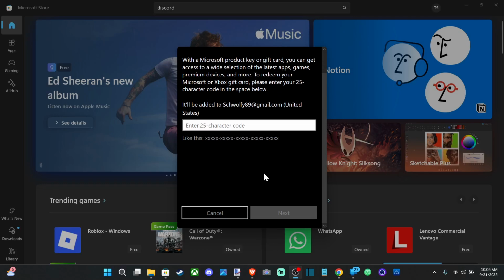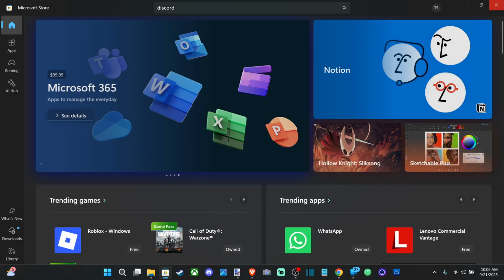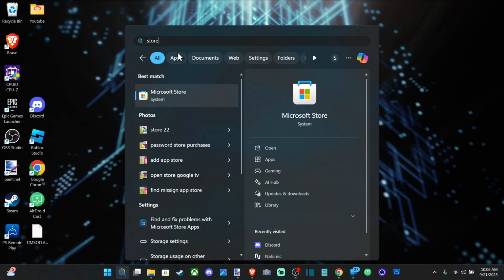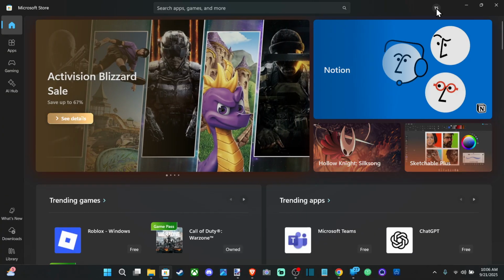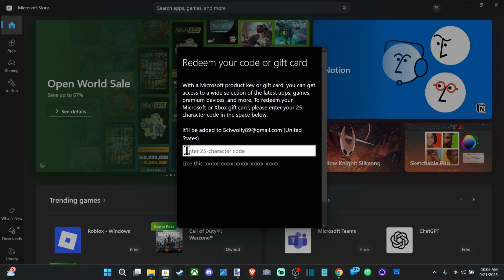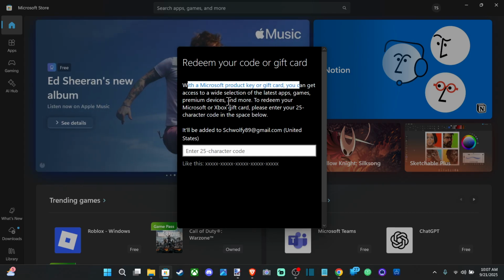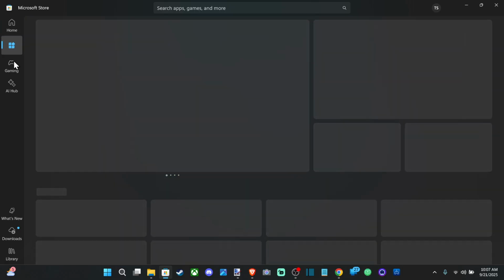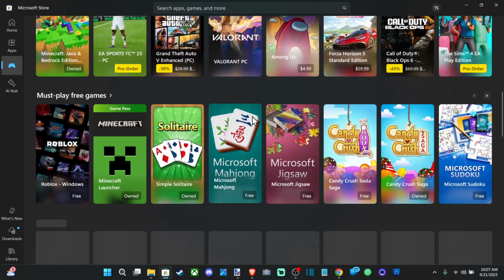How to Redeem Microsoft Gift Card or XBOX on Windows PC Store (Best Method)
The best way to redeem a Microsoft or Xbox gift card on your Windows PC is directly through the Microsoft Store app. This method adds the credit to your Microsoft account, which you can then use to buy games, movies, apps, and more on both your PC and Xbox.

Best Method: Using the Microsoft Store App
This is the most direct and reliable way to redeem a code.

Open the Microsoft Store:

Click the Start button on your taskbar.

Type "Microsoft Store" and open the app from the search results.

Access the Redeem Code Option:

In the Microsoft Store, look for your profile icon in the top-right corner of the window.

Click your profile icon and, from the dropdown menu, select "Redeem code or gift cards".

Enter Your Code:

A new window will appear asking you to enter your 25-character code.

Carefully type in or paste your code and then click "Next".

Confirm the Redemption:

The store will display the details of the item you are about to redeem (e.g., "$25 Microsoft Gift Card" or "1 Month of Xbox Game Pass").

Confirm the redemption to add the credit or subscription to your Microsoft account.